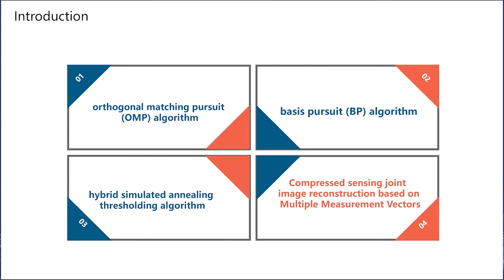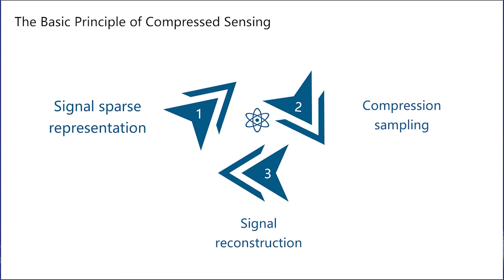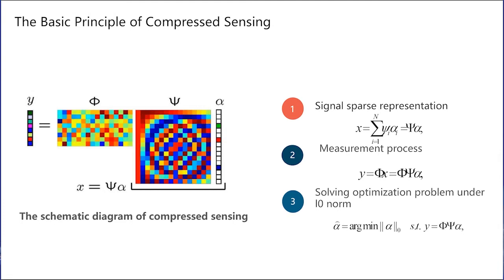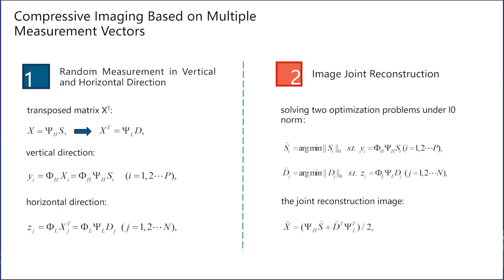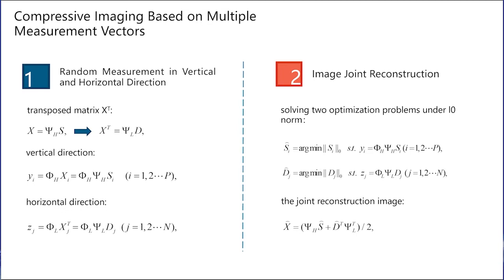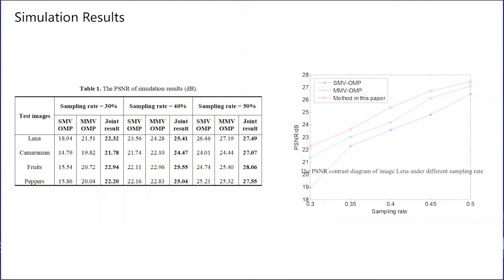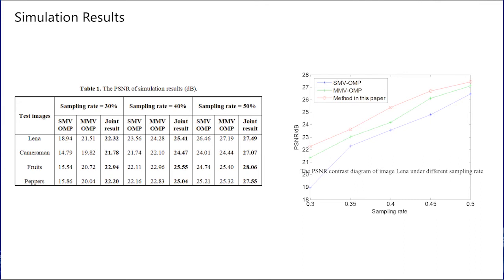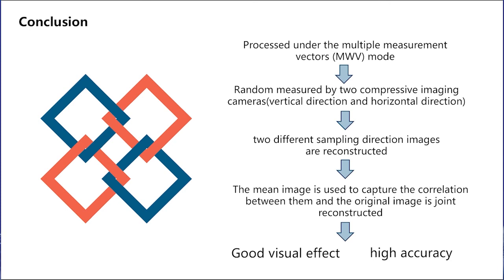Compressed sensing joint image reconstruction based on Multiple Measurement Vectors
Authors: Sun, Juntao (Zhejiang University of Technology); Huang, Guoxing (Zhejiang University of Technology); Lu, Weidang (Zhejiang University of Technology); Zhang, Yu (Zhejiang University of Technology); Peng, Hong (Zhejiang University of Technology)
4th EAI International Conference on 6G for Future Wireless Networks